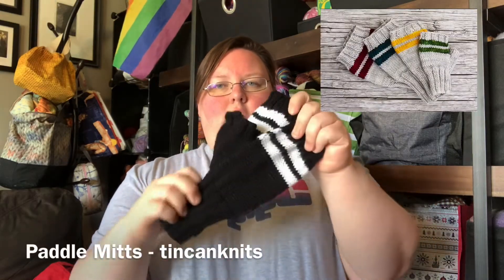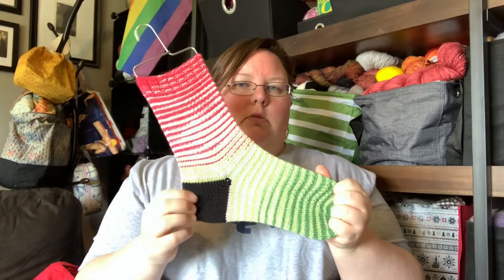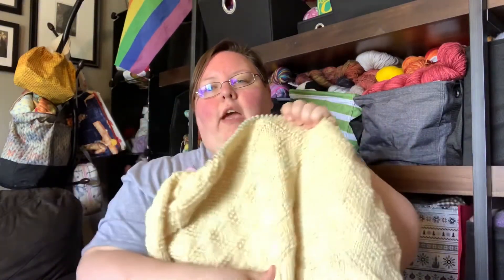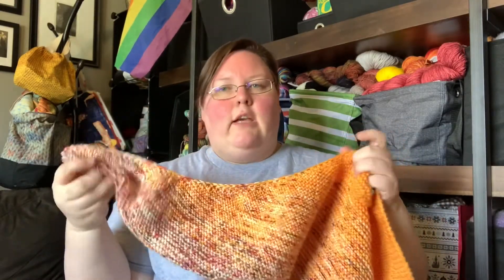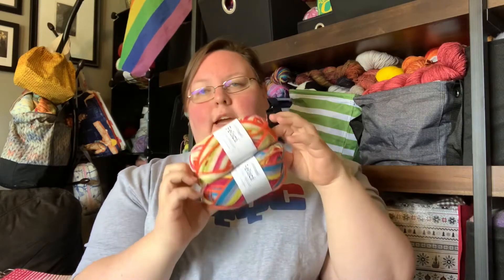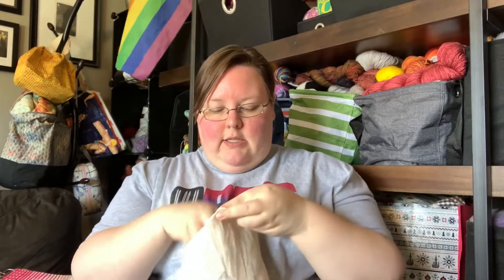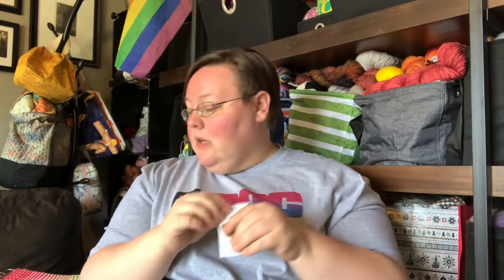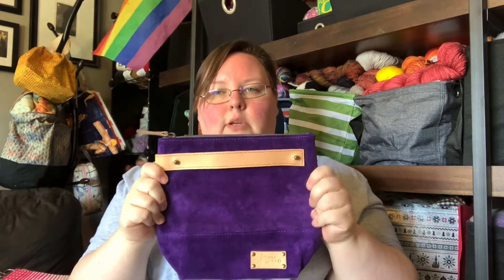Covert Knits - Episode 17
Thank you for checking out my knitting podcast where I talk about my current wips, FOs, stash acquisitions and more.

Where you can find me:
Ravelry - covertknits

Show Notes - Episode 17

Finished Objects
Project - Blueberry Waffle Socks by Sandy Turner
Colorway - Let Your Love-Light Shine

Colorways - Black & White

Colorway - Watermelon

KAL - Quiet Queers Craftalong

Yarn - Hazel Knits Artisan Sock (orange); Townhouse Yarns Grafton 4Ply (speckle); Forbidden Fiber Co Gluttony Sock (red)
Colorways - OOAK (orange); Phoenix (speckle); Copper Boom (red)

Colorway - Cyan

Naughty Knitting Sacks
Face Masks by Amie
A Needle Runs Through It

Bags
The Bearded Purl